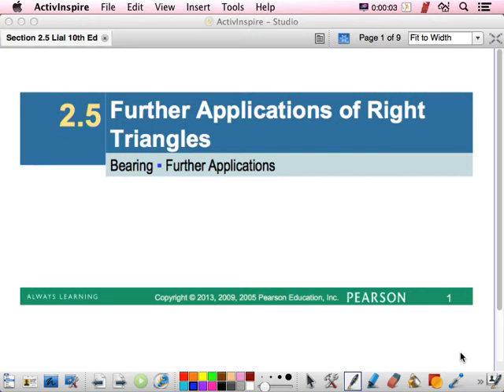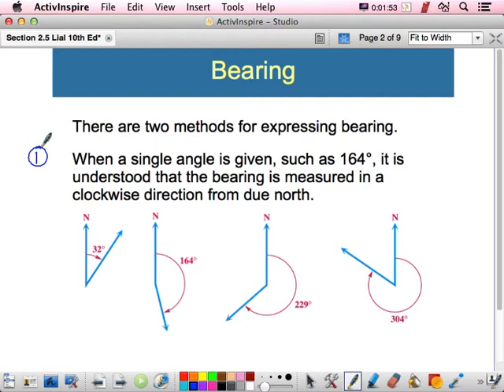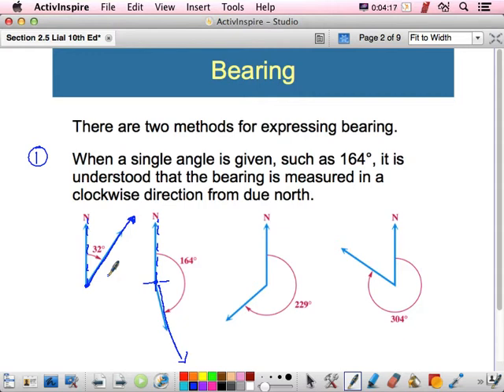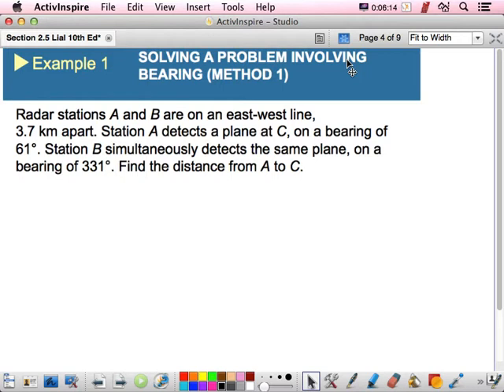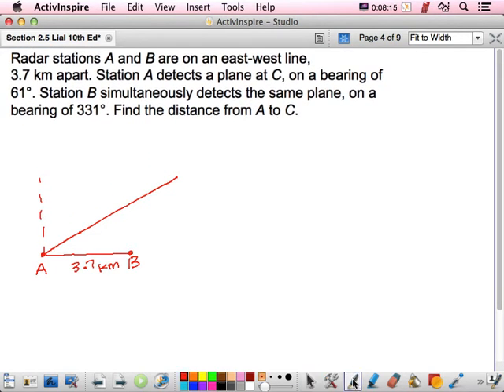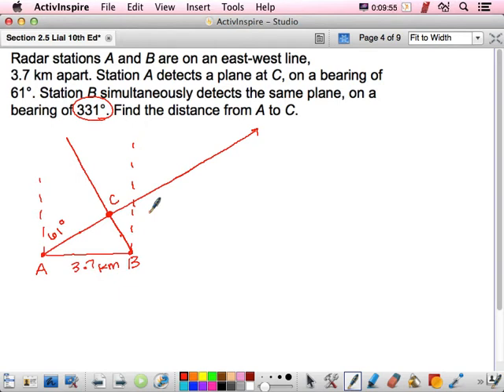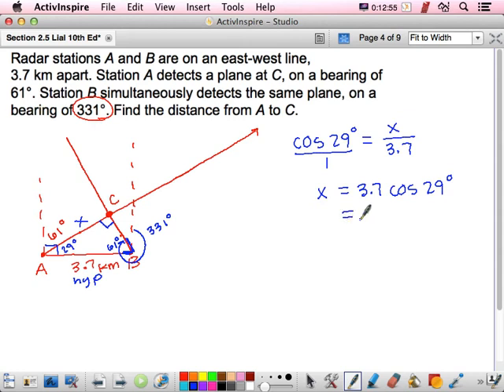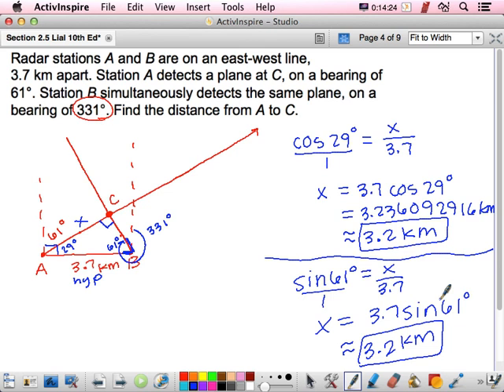Trig Section 2 5 Part 1